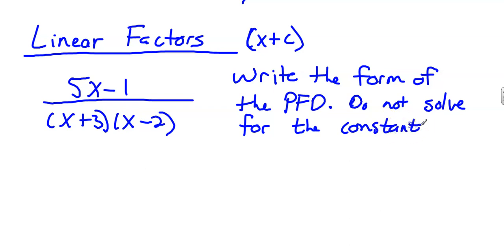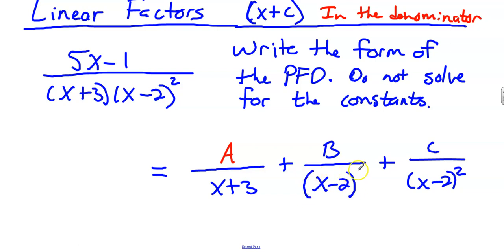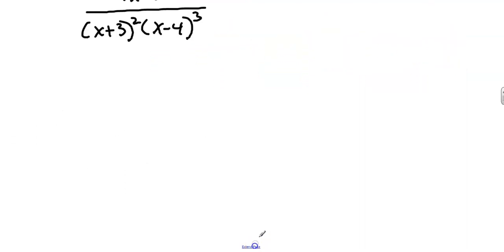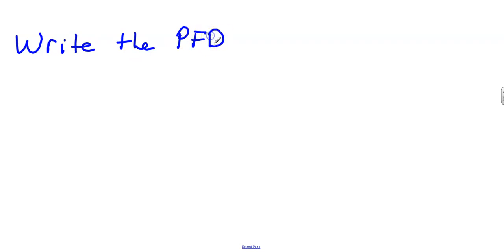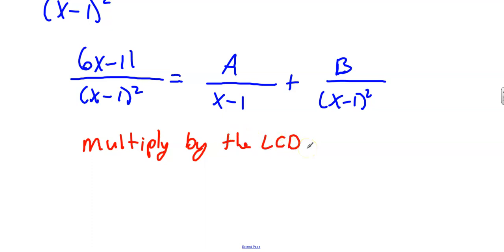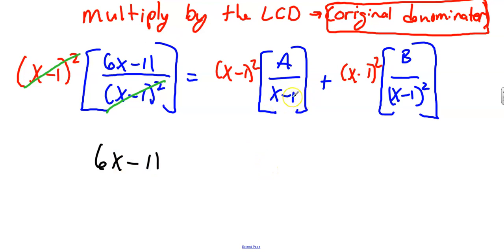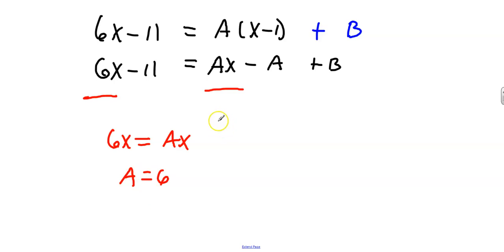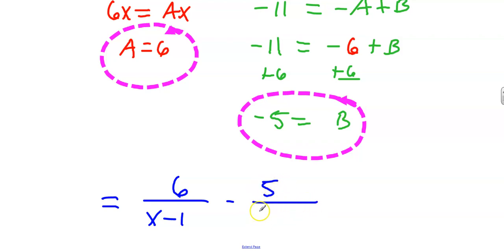7.3 Partial Fraction Decomposition